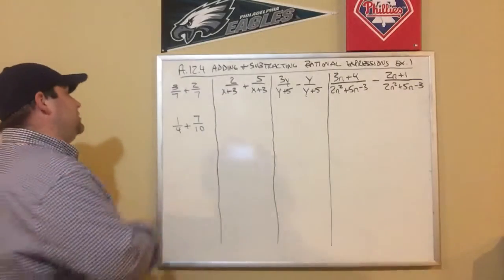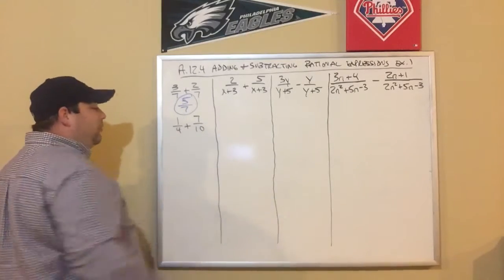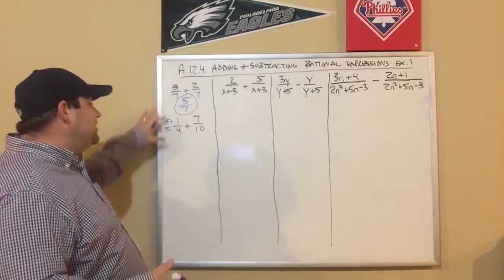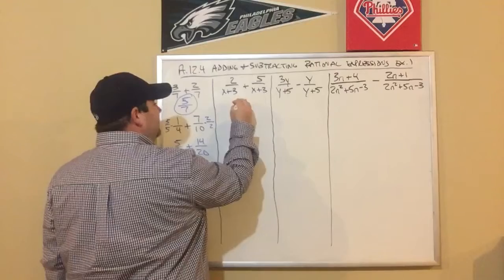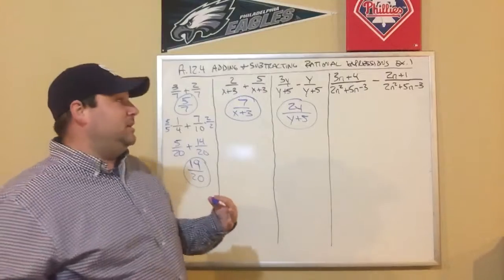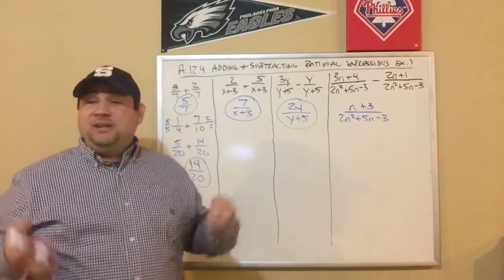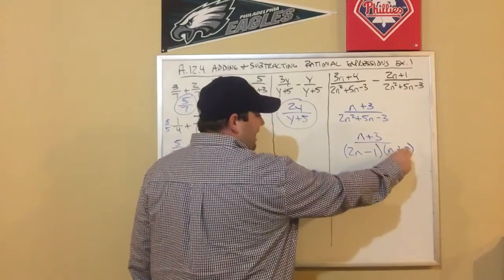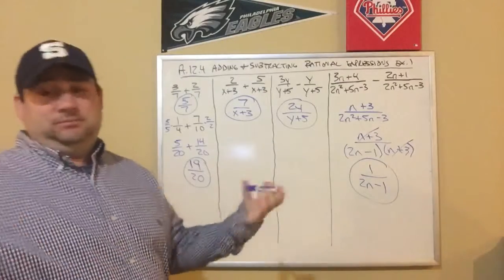A.12.4 Adding and Subtracting Rational Expressions Ex 1